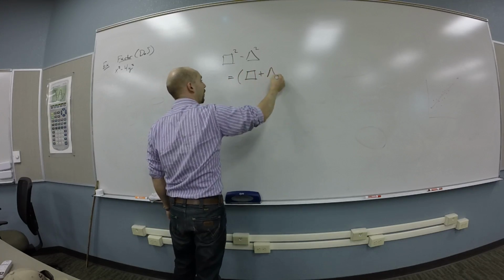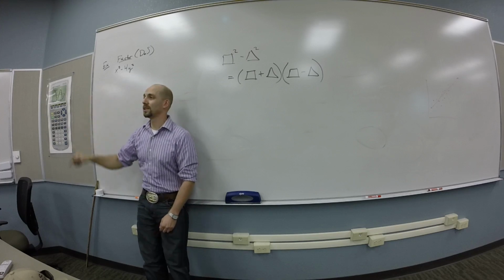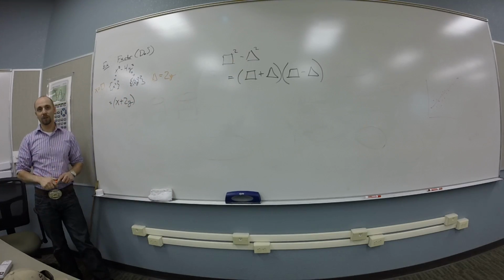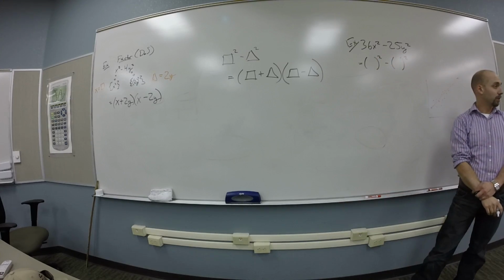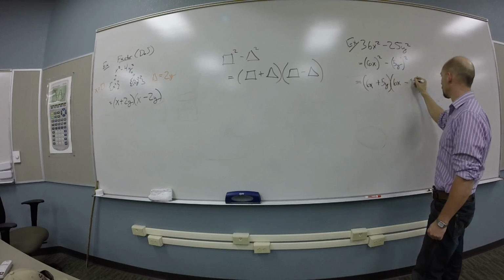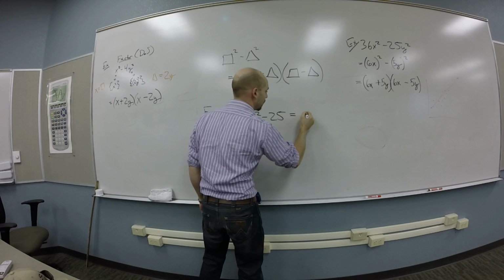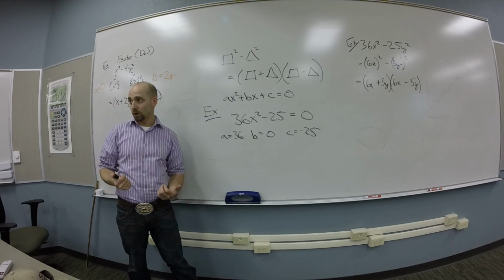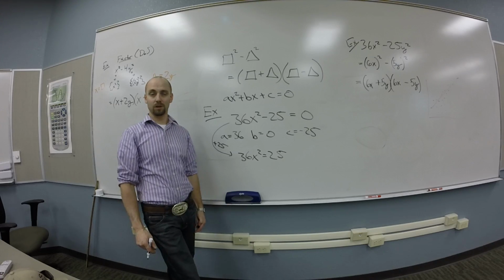Difference of Squares Review